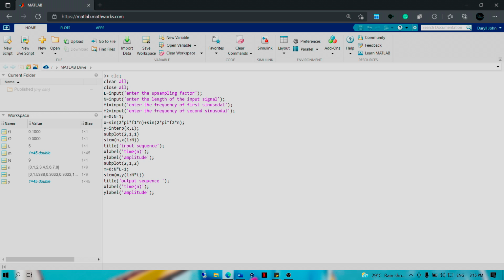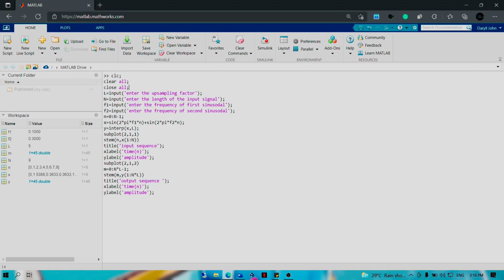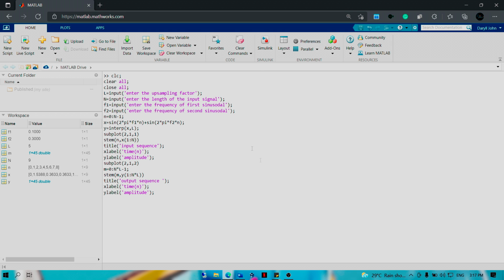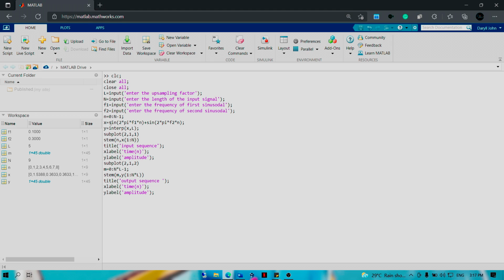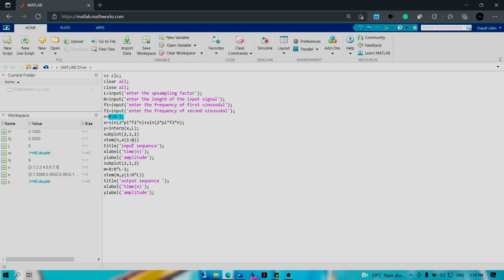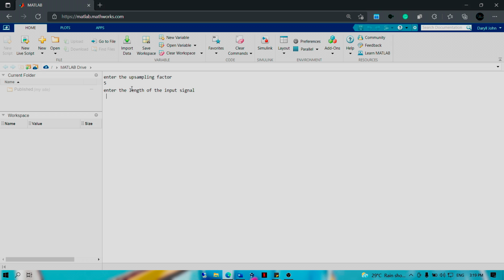Digital Signal Processing Laboratory Activity 14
Implementation of Interpolation Process